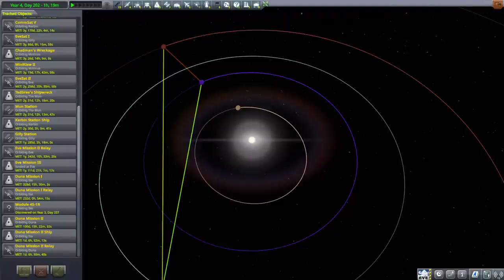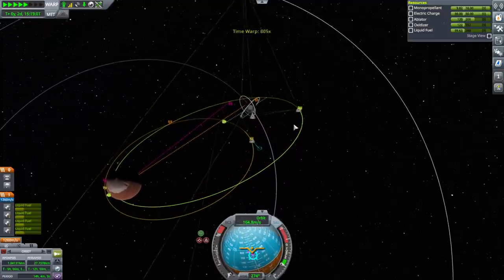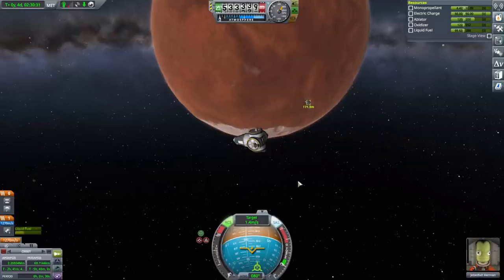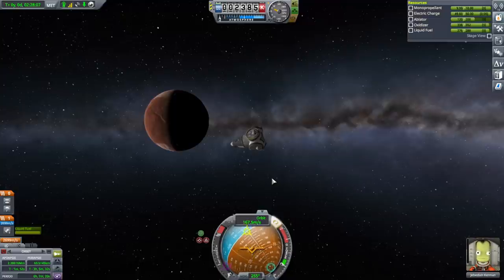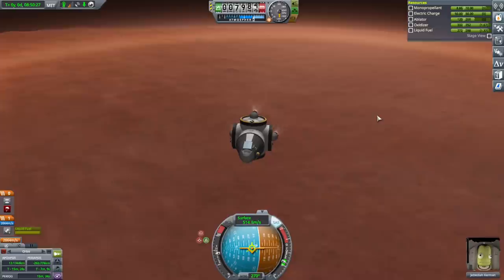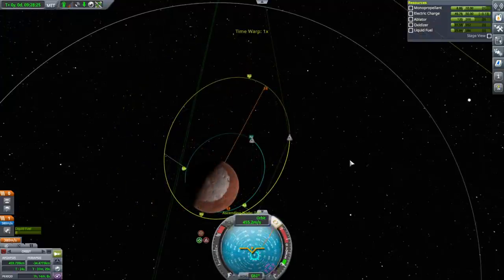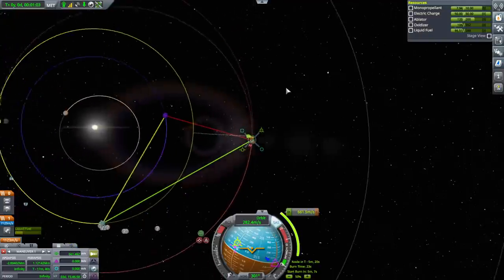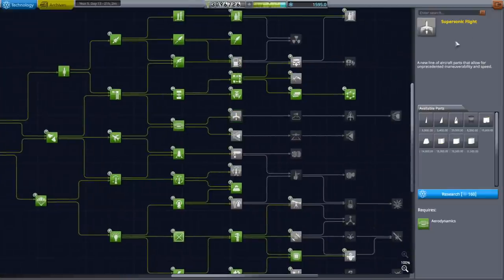Kerbal Space Program 1.11 Stock Career 21 - Jeb on Duna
I decide to land Jeb on Duna before bringing him back to Kerbin, but can he successfully acquire the Duna Stone?